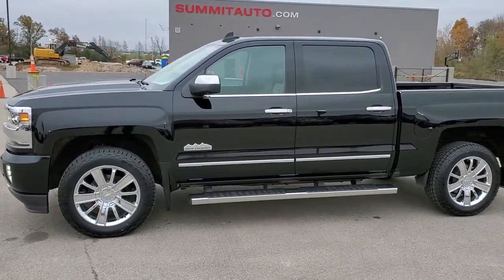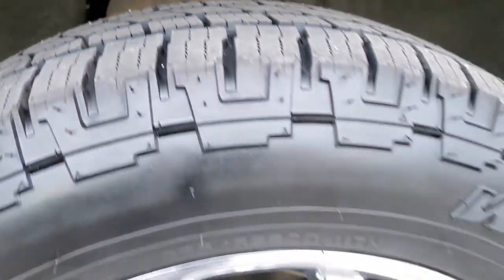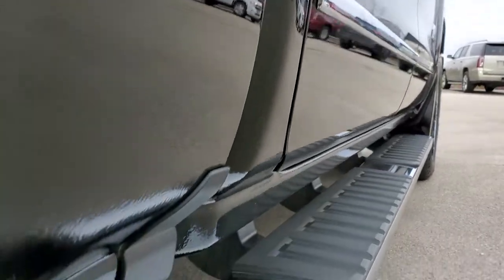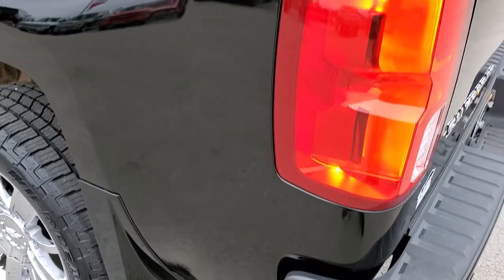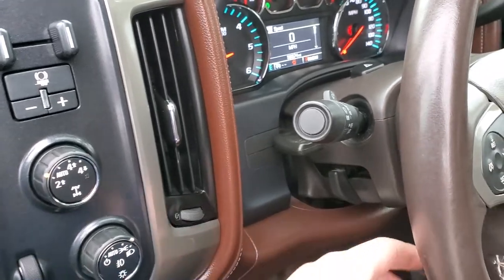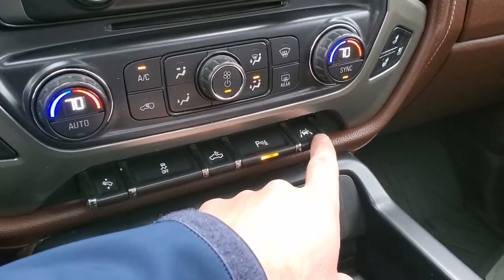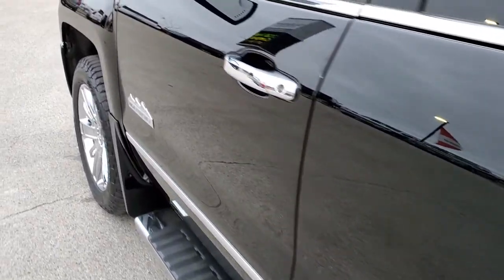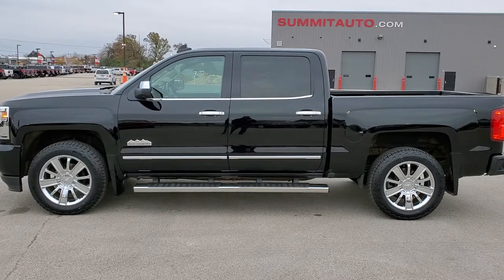2017 CHEVROLET SILVERADO 1500 CREW SHORT HIGH COUNTRY BLACK WALK AROUND REVIEW 11049 SOLD! SUMMIT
This 2017 CHEVROLET SILVERADO 1500 CREW SHORT HIGH COUNTRY IN BLACK CLEARCOAT FOR SALE IN FOND DU LAC OSHKOSH WISCONSIN 54935 is the vehicle we did walk around review of today.

Thank you for checking out this video of this 2017 CHEVROLET SILVERADO 1500 CREW SHORT HIGH COUNTRY IN BLACK CLEARCOAT FOR SALE IN FOND DU LAC OSHKOSH WISCONSIN 54935

STOCK: 11049
PRICE: $35,991
MILES: 59,220
MAKE: CHEVROLET
MODEL: SILVERADO 1500
VIN: 3GCUKTEC2GG113924
LOCATION: FOND DU LAC OSHKOSH WISCONSIN, 54937 TRUCKS ON 41

1 OWNER! CLEAN TITLE HISTORY! 5.3 Liter V8 Engine with E85 Capabilities FFV Flex Fuel Vehicle, Active Fuel Management, 355 Horsepower, Full Four Door Crew Cab, Short Box 5 1/2 Foot Shortbox, High Country Package, 8 Speed Automatic Transmission, Turn Dial 4x4 Four Wheel Drive 4WD, Factory GPS Navigation System, Power Sunroof Moonroof Sun Roof Moon Roof, Reverse Backup Camera Rearview Camera, Onstar System, Forward Collision Warning System, Lane Departure Warning with Lane Keep Assist, Non Smoker, Dual Power Air Conditioned Ventilated and Heated Seats, Brown Leather Seats, Bucket Seats, Memory Driver's Seat, Full Towing Package with Receiver Trailer Hitch, Wiring and Transmission Cooler Tow Package, Factory Brake Controller, Heated Power Fold-in Power Mirrors with Built-in Directional Signals with Drivers Side Blind Spot Mirror, Stabilitrak Traction Control, 3.42 Gears with Automatic Locking Differential Limited Slip Differential, 20 Inch Rims Premium Wheels, Chromed Alloy Rims Premium Wheels, Four Wheel Disc Brakes, Spray-in Bedliner, Bedrail Covers, HID High Intensity Discharge Headlights, LED Bed Lighting, LED Fog Lights, LED Running Lights, Sonar with Front and Rear Bumper Sensors, EZ Raise Assist Tailgate, Locking Tailgate, Chrome Tipped Exhaust, Chrome Trimmed Grill, Chrome Trimmed Mirrors, Chevy MyLink Touchscreen Radio, AM / FM Radio Tuner, Sirius/XM Satellite Radio Capabilities Sirius / XM, CD Player, Bose Premium Audio Sound System, Bluetooth, Hands-Free Phone Controls Blue Tooth, Android Auto Compatible, Apple Car Play Compatible, Auxiliary MP3 Jack Portable Audio Connection, USB Jack Portable Audio Connection, Keyless Entry with Factory Remote Start, Power Sliding Rear Window Rear Window Defroster, Adjustable Height Seatbelts, Driver and Passenger Front Air Bags, L.A.T.C.H. Child Safety System, Side Curtain Air Bags SRS Safety Restraint System, Heated Steering Wheel Multi-Function Steering Wheel Controls, Homelink System with Three Programmable Buttons for Garage Doors, Lighting Systems & Security Systems, Compass, Outside Temperature Display and Mileage Display, Dual Multi-Zone Climate Control , Power Adjustable Pedals, Factory All Weather Floormats, Wireless Cell Phone Charge Pad, Woodgrain Dash And Door Trim, Air Conditioning AC, Cruise Control, Power Locks, Power Windows, Automatic Headlights Autolamp, Tilt/Telescope Steering Wheel, 110V / 150W Auxiliary Power Outlet, Black, ONE OWNER! CLEAN AUTOCHECK! Very very clean inside and out! This is one of the sharpest 2016 Chevrolet Silverado 1500 crewcab shortbox 1/2 ton trucks on our lot! make your move before this super clean 4wd is gone!

STOCK: 11049
PRICE: $35,991
MILES: 59,220
MAKE: CHEVROLET
MODEL: SILVERADO 1500
VIN: 3GCUKTEC2GG113924